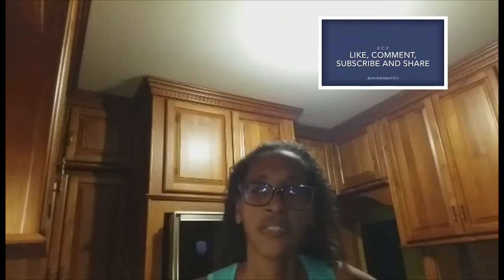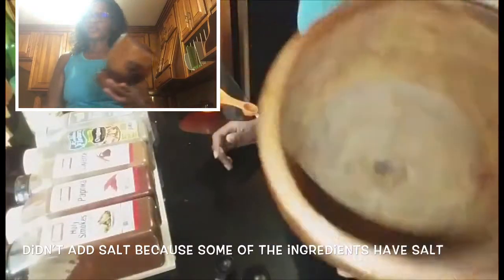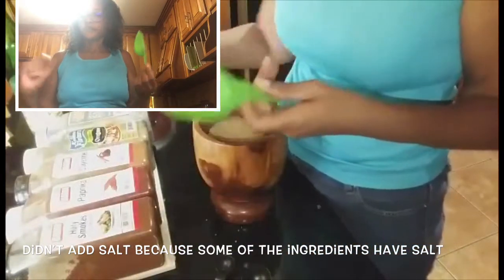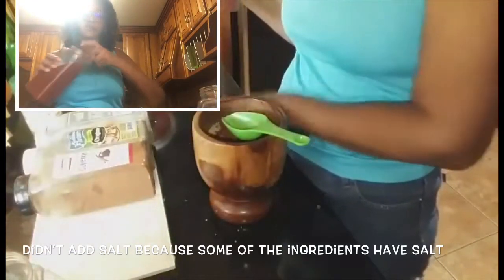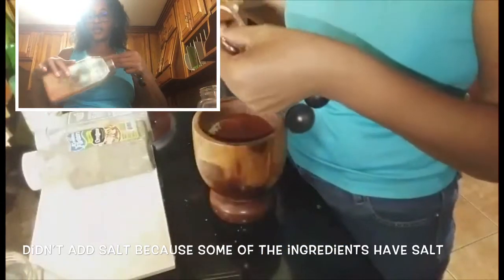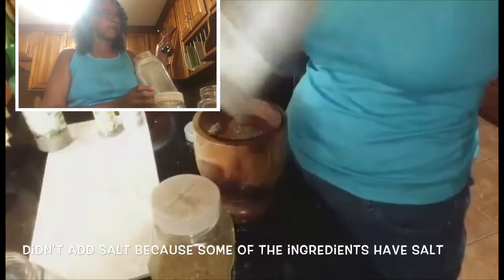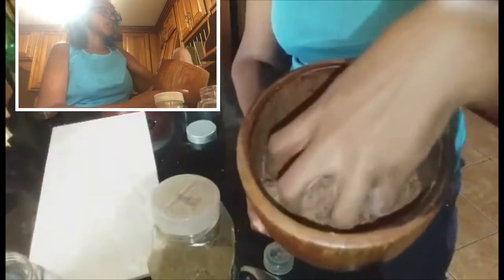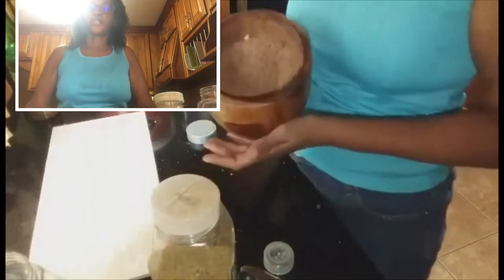urviewsmatters: Homemade Sweet Smoke Dry Rub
LEWIS &SUCRE STREET MANZANILLA ROAD MAYARO
 WEST INDIES